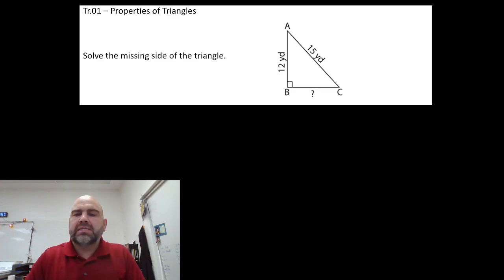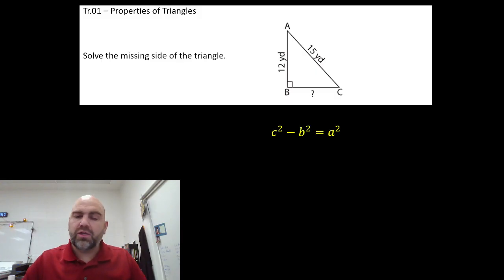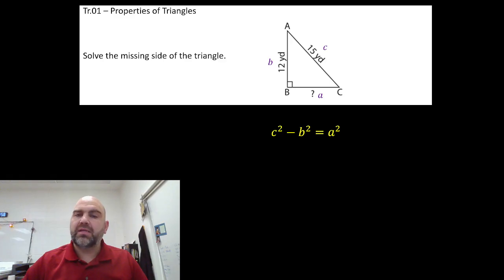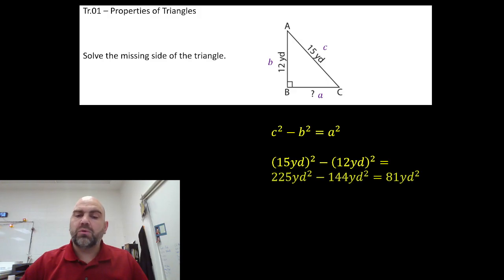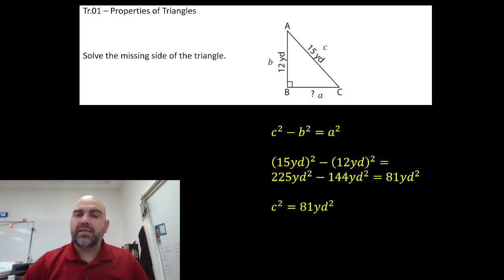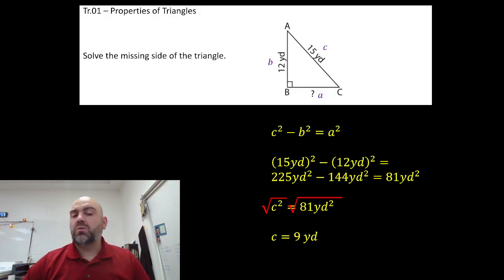Calculating the Side Length of a Right Triangle Using Pythagorean Theorem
The Pythagorean Theorem is used to solve for a missing side length on a right-angled triangle.

This example uses the Pythagorean Theorem to solve for the leg of a right triangle when the hypotenuse and the other leg are known.